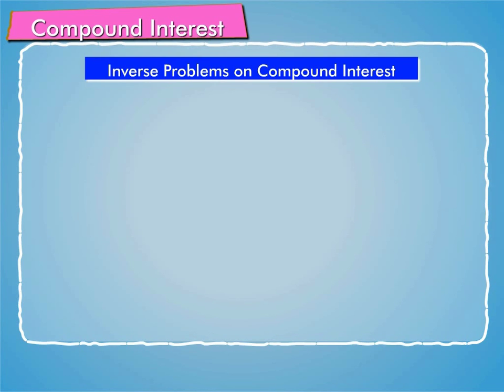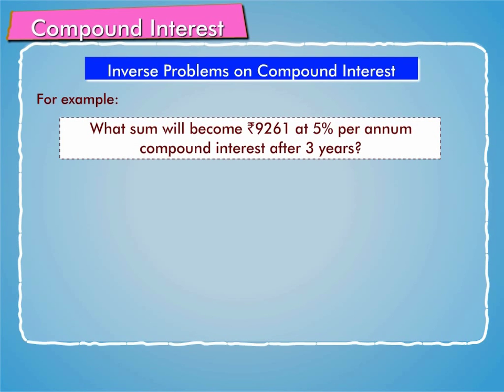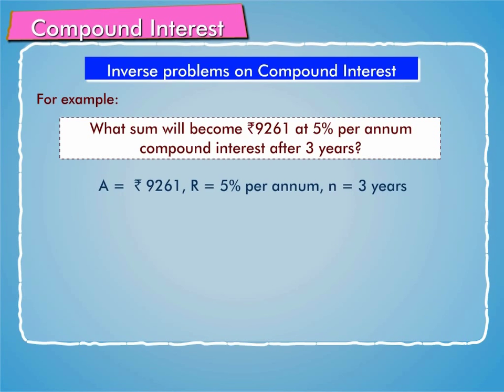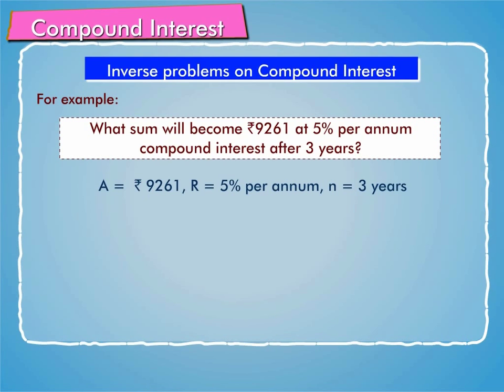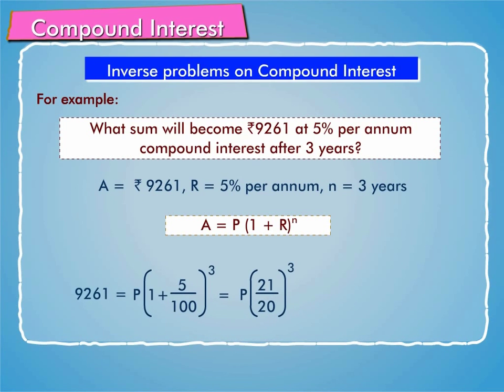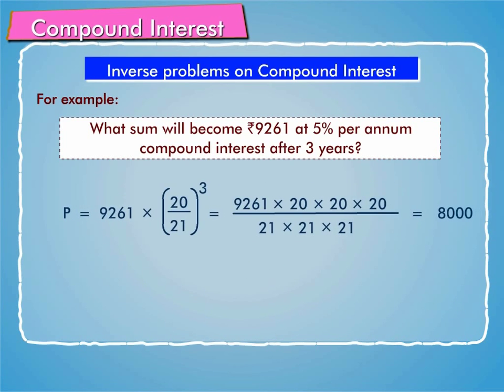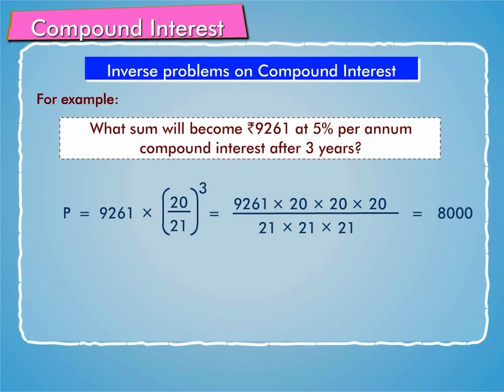Inverse Problems on Compound Interest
Compound interest for class 8 Mathematics